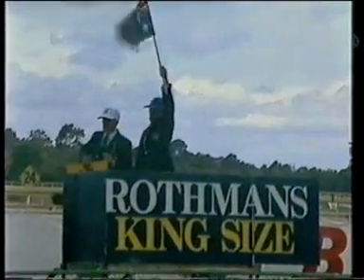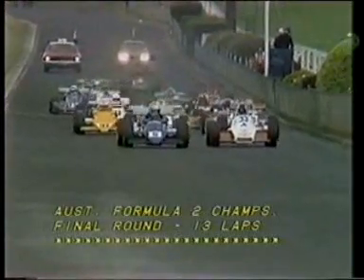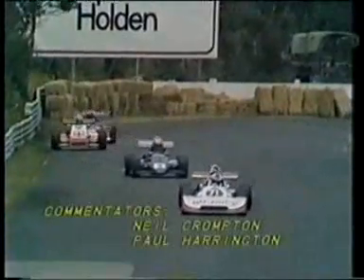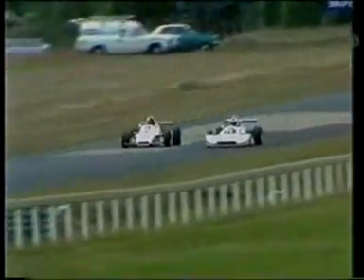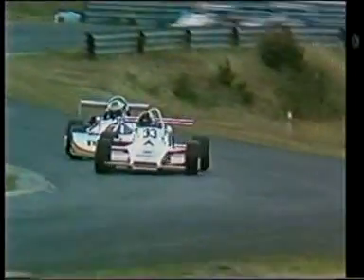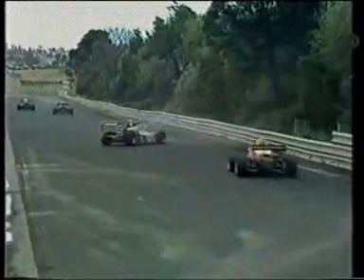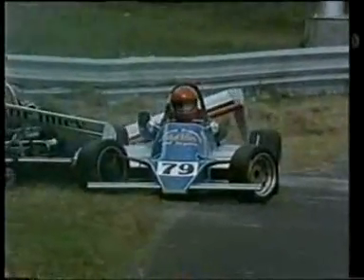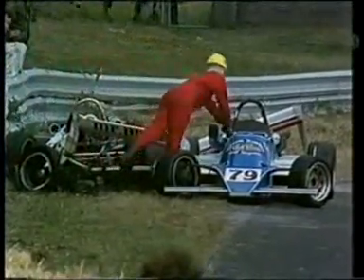1980 Australian Formula 2 Champioship Sandown Round 4